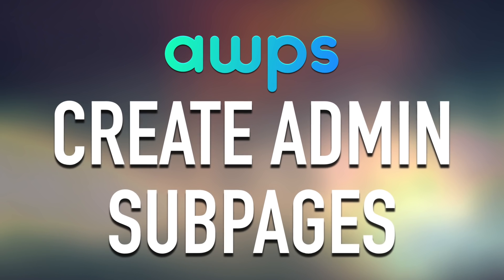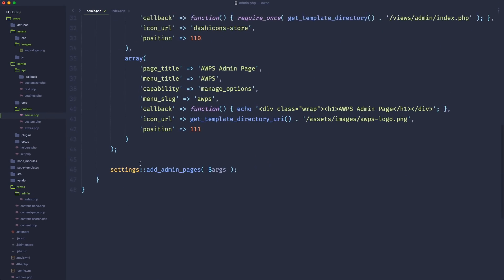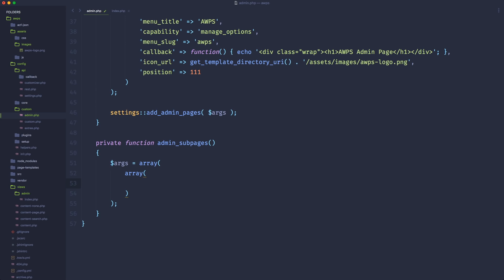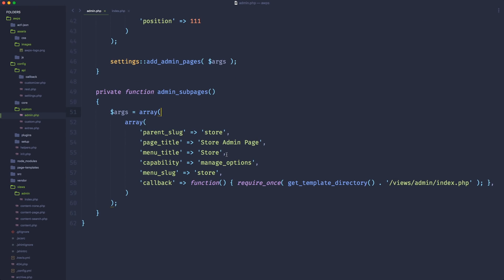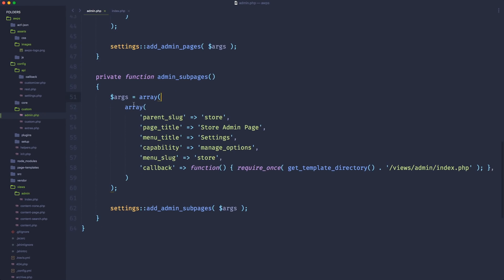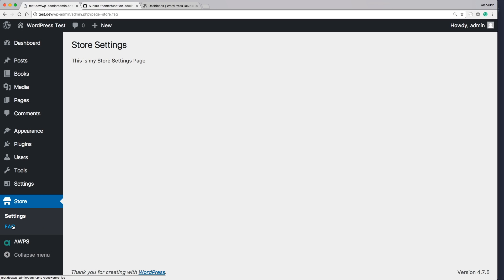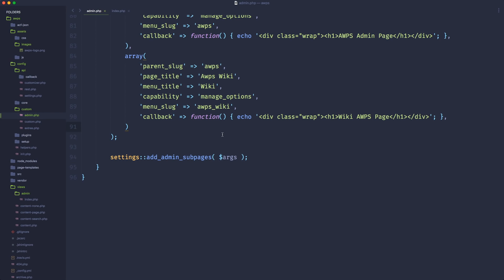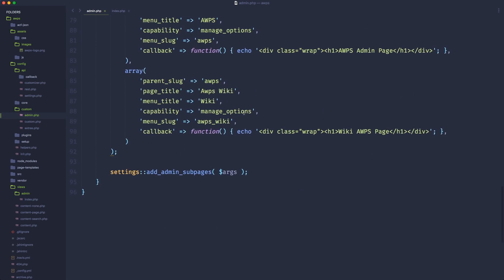AWPS - Simplified Settings API - Create Admin Subpages